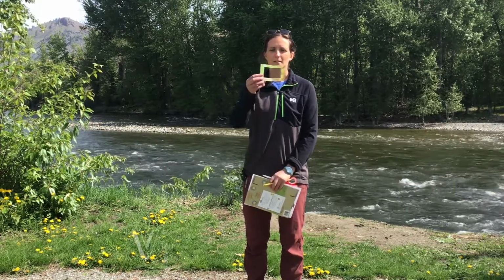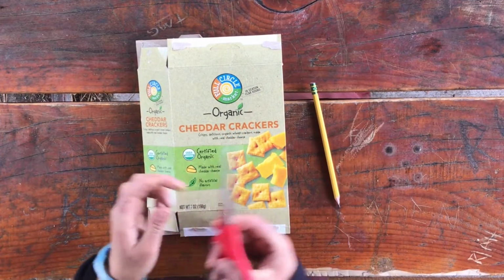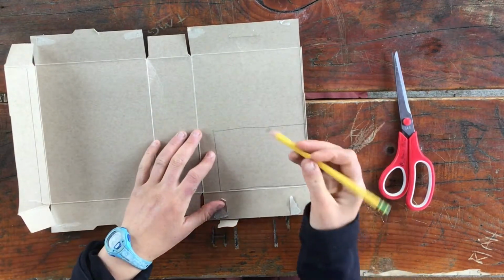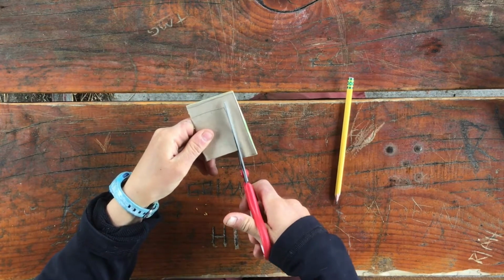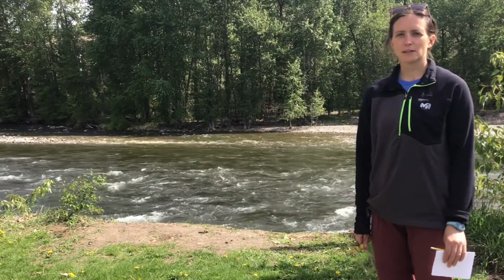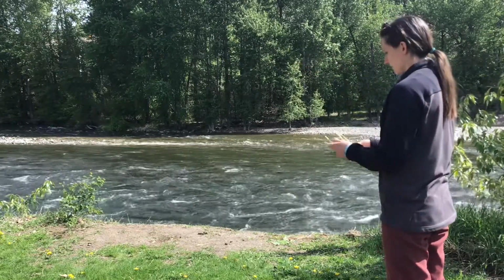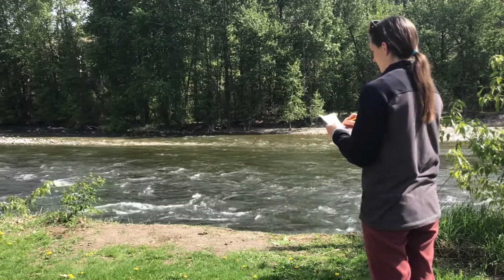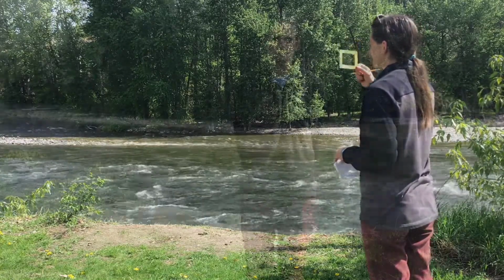Viewfinders (K-2)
Artists use all kinds of tools to help them create. Viewfinder help to frame a landscape before you begin to draw. Join teaching artist Christa Culbert in making these simple viewfinders, and learn how to use them to up your landscape game!

Materials:  scissors, light cardboard (like cereal box), pencil, paper or sketchbook